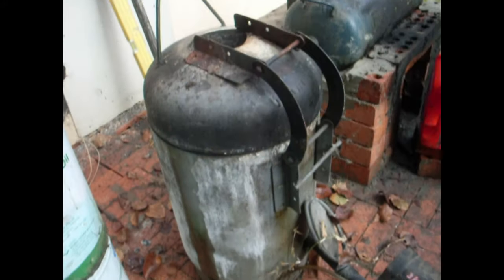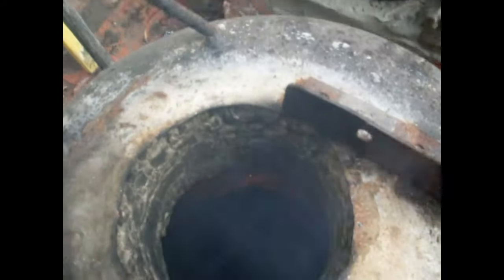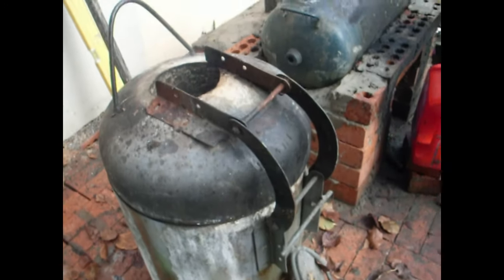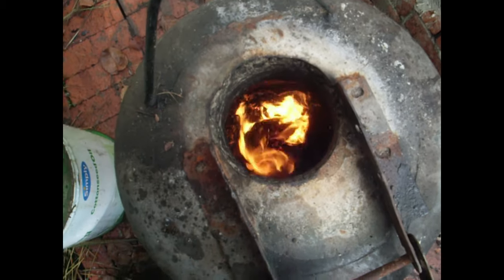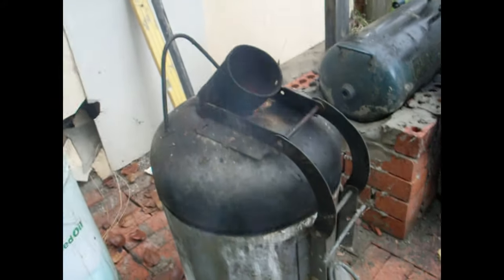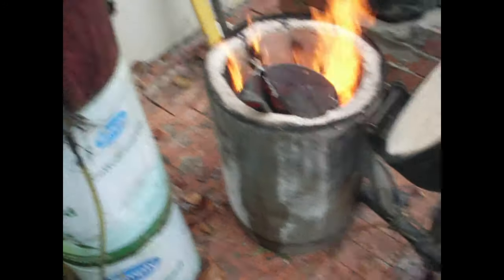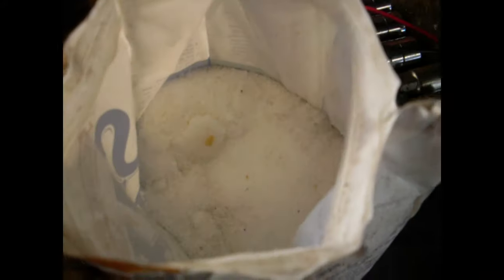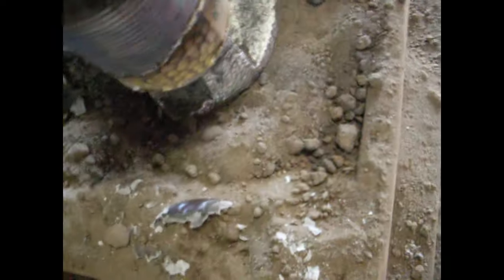Casting steam engine head.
This casting is going to replace the original head and have a valve integrated with the head.
This is for a 4 stroke Briggs & Straiten lawn mower engine.